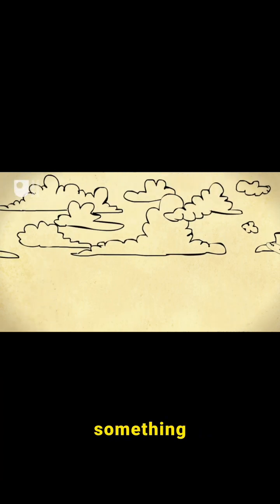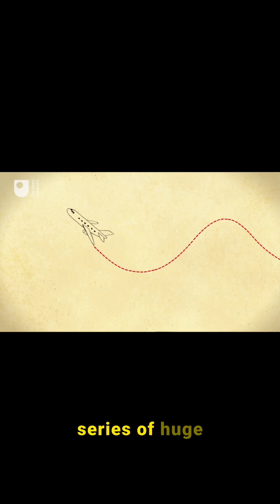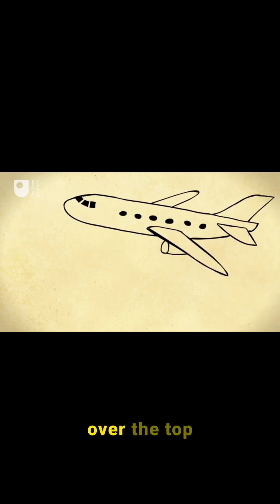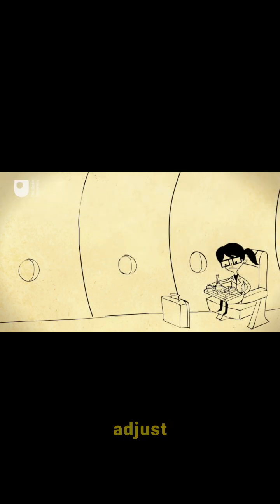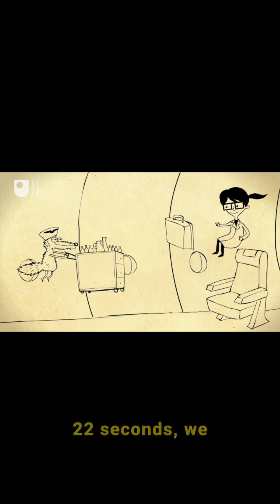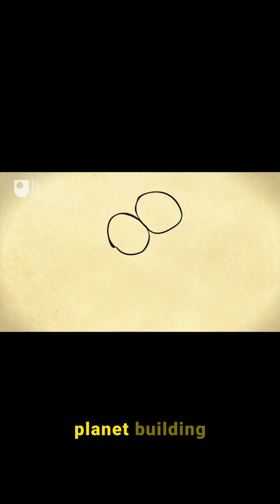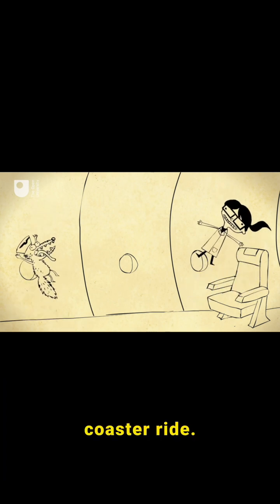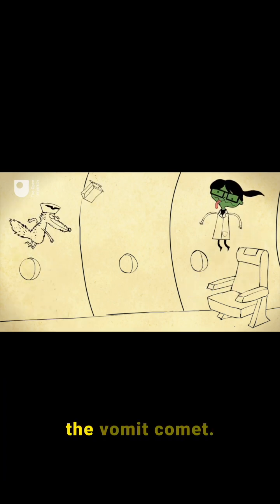60 seconds - The vomit comet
Explore the wonders of science in bite-sized portions! From the mysteries of the cosmos to the intricacies of biology, join us for quick and insightful educational moments. For in-depth learning, visit Open.edu for full courses.

credit: Open.edu